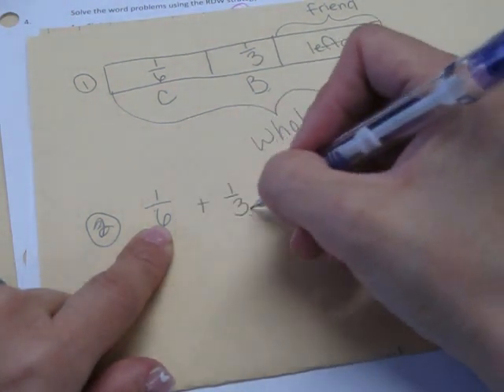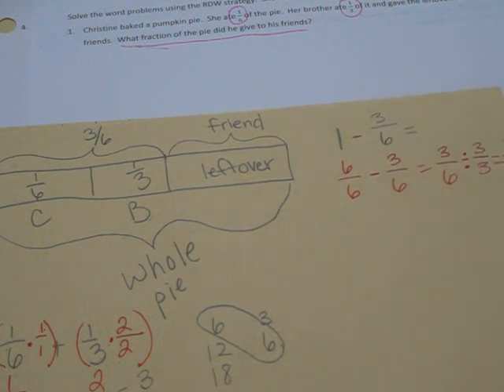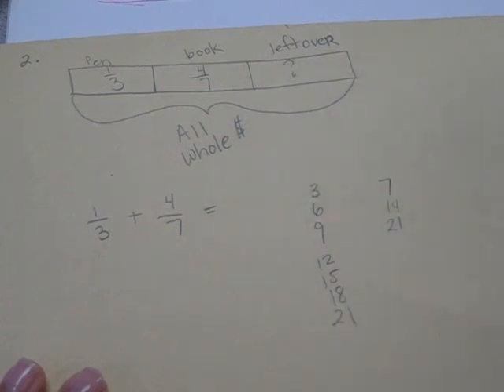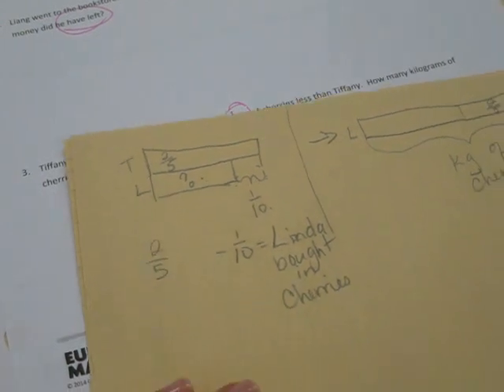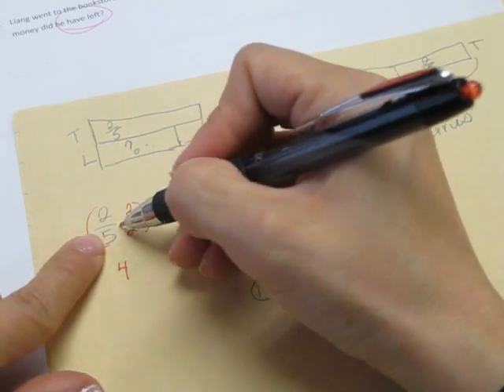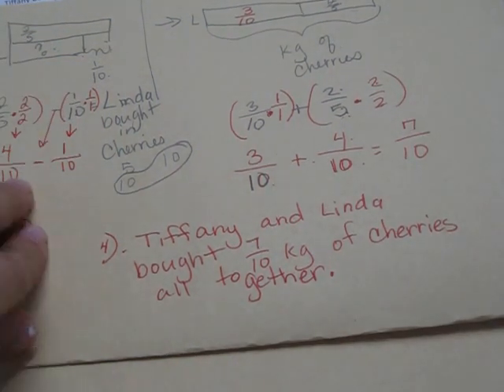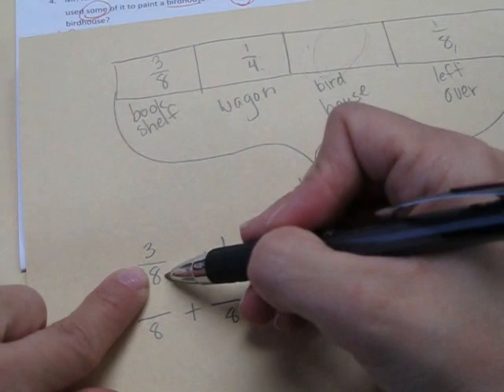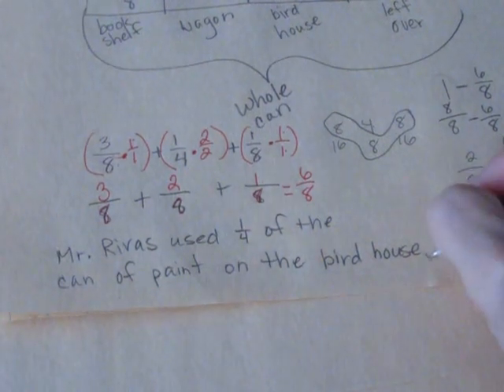Module 3 Lesson 7 Homework